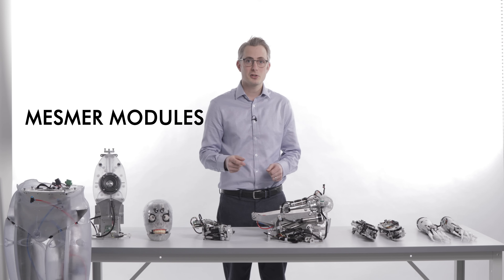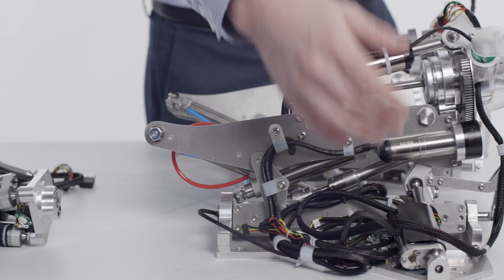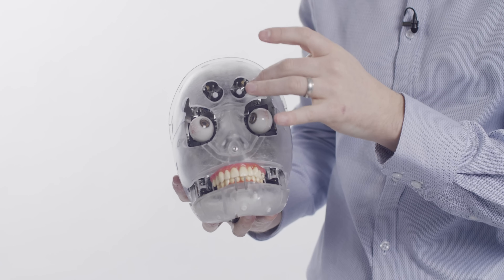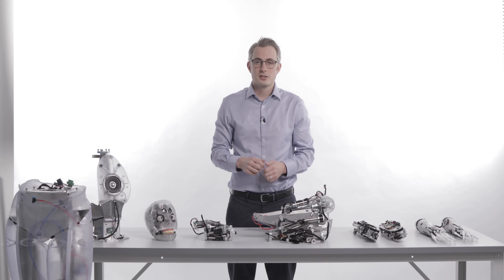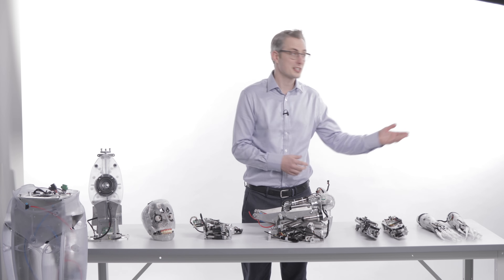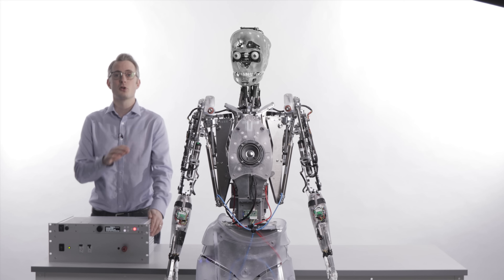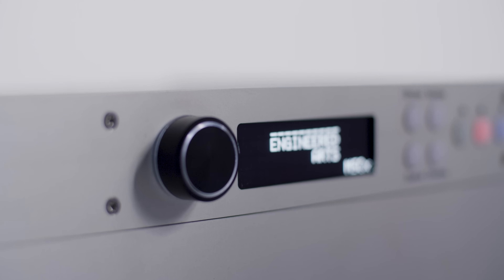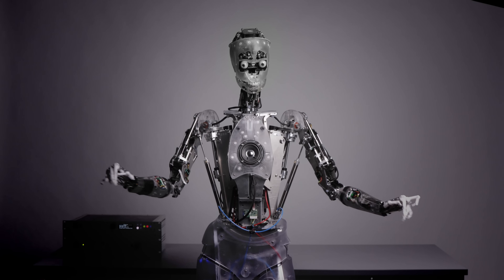Mesmer Modules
Putting a robot together with the Mesmer modular system